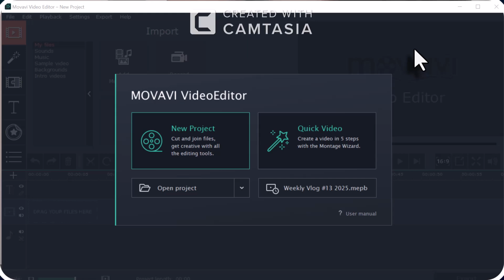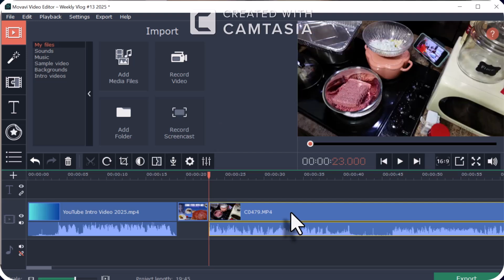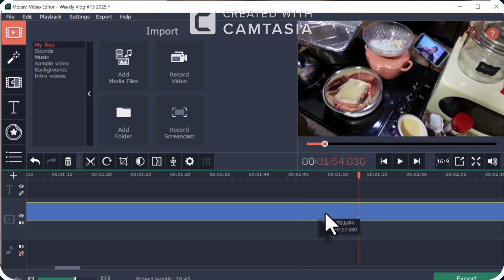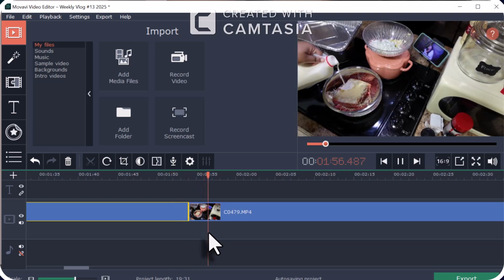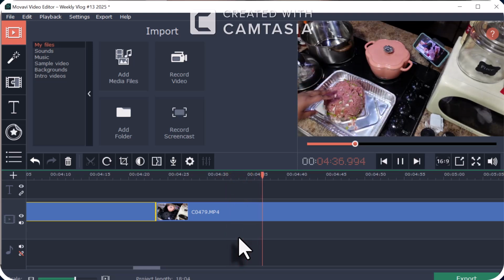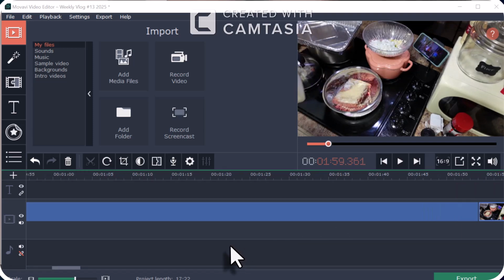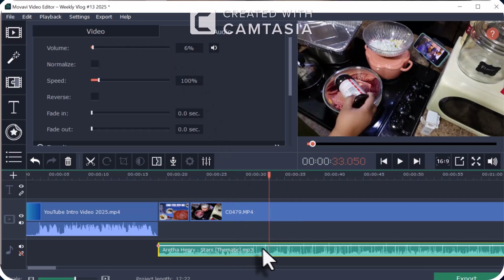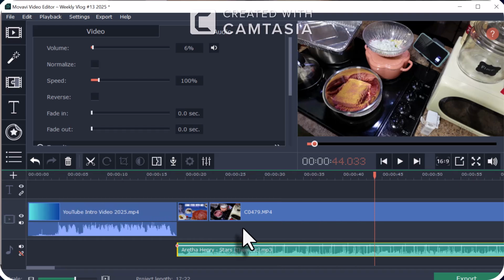How to Edit and Add Music using Movavi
As always, thank you all for tuning in to my channel!